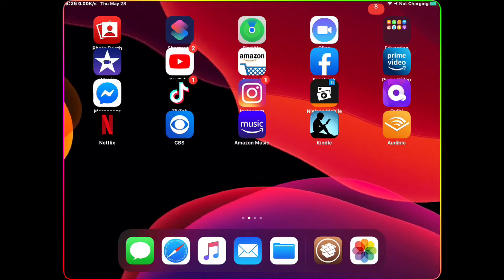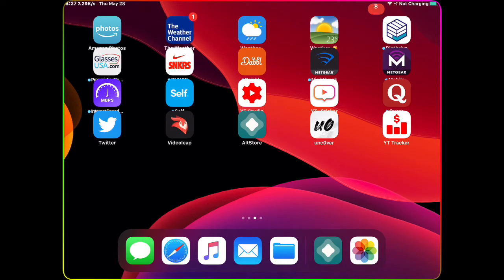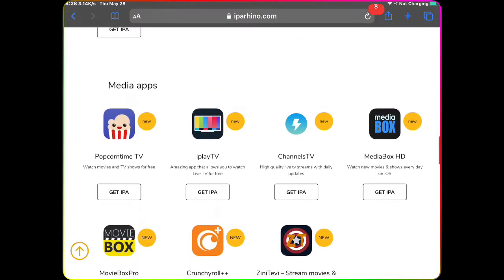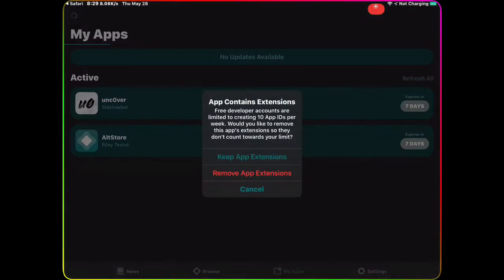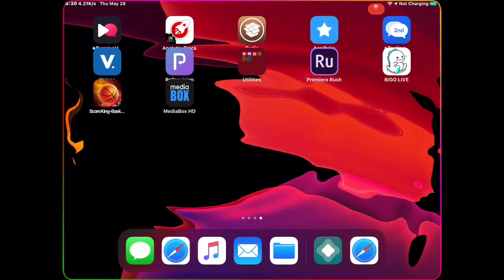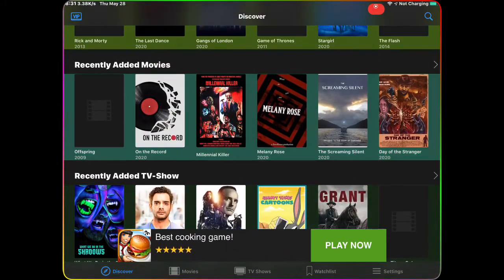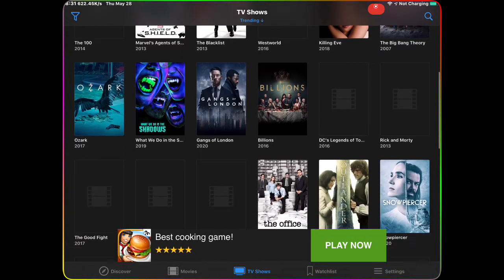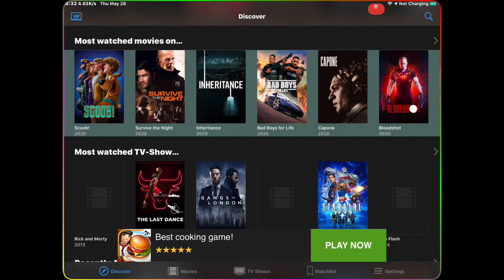How To Download MovieBoxPro On IPhone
Moviebox pro download iOS how to download movie boxpro on iPhone iPad!

If you have any question according to this video or process let me know down below and I will try my best to help you to get moviebox pro downloaded iOS also if it work for you make sure you share it with your friends!